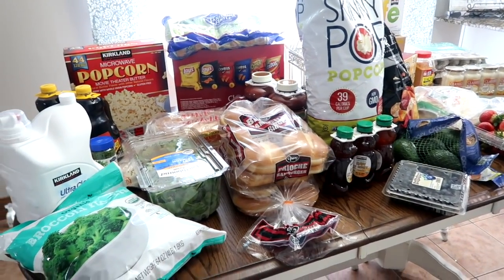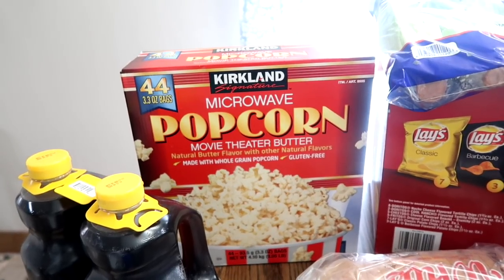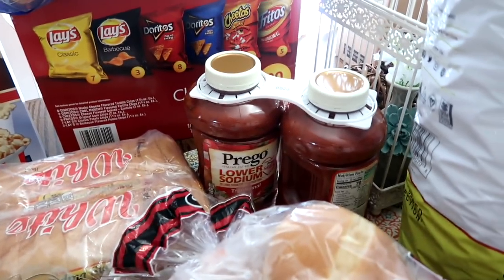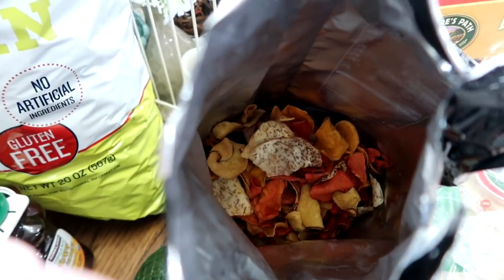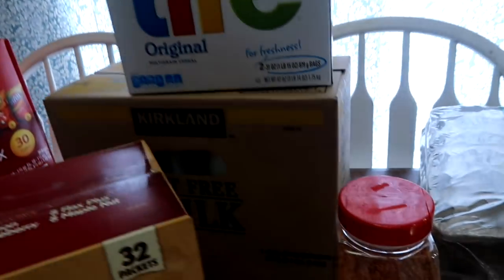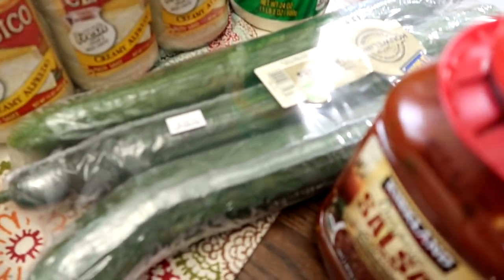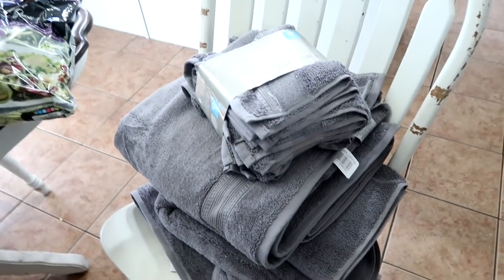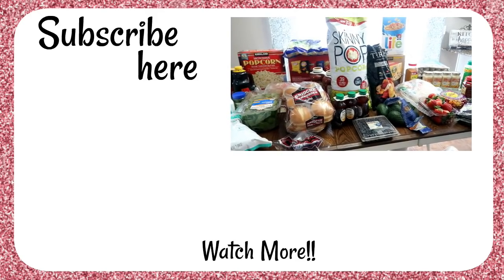Costco Haul - Snacks For The Teens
Join me today as I share my latest Costco haul. I picked up some snacks for the teens while they hang out.

Periscope-Shesinherapron